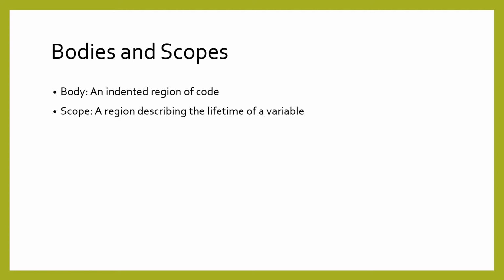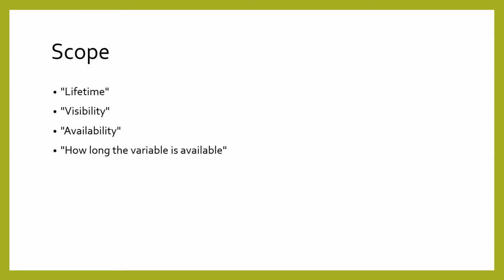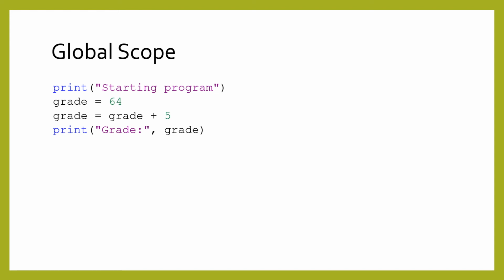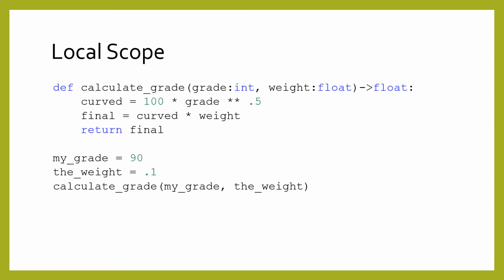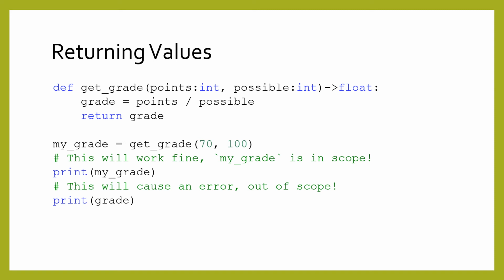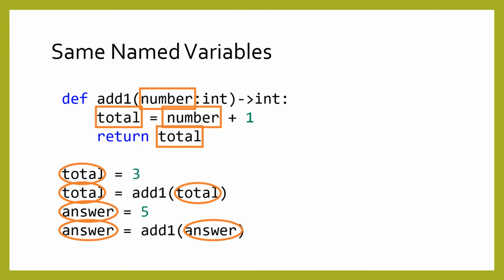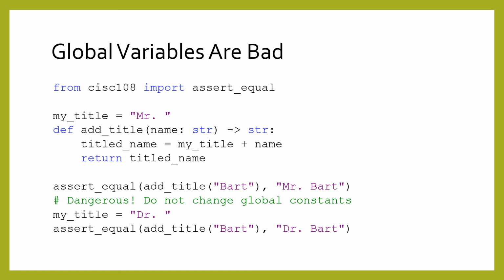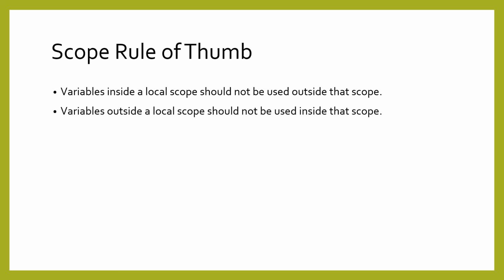Lesson 2B1) Scopes and Bodies (Amy)